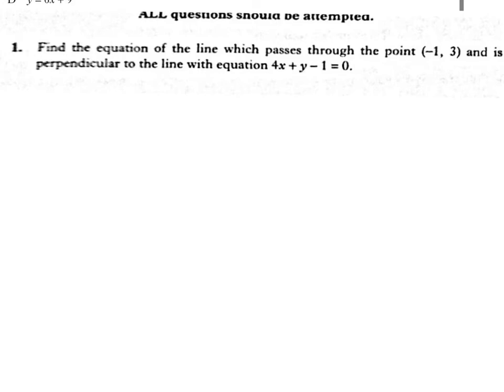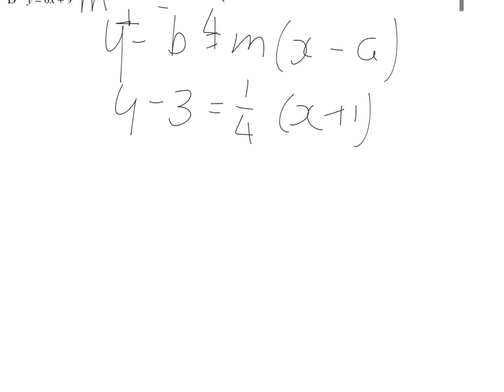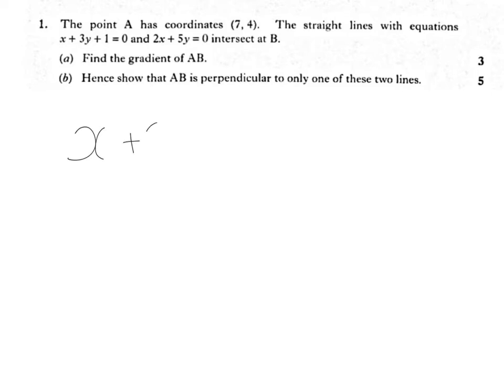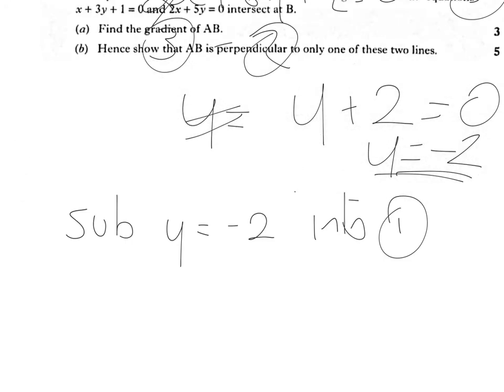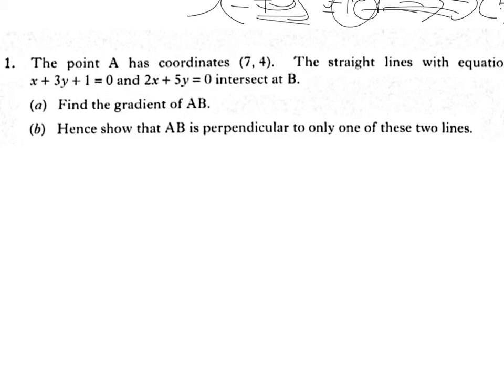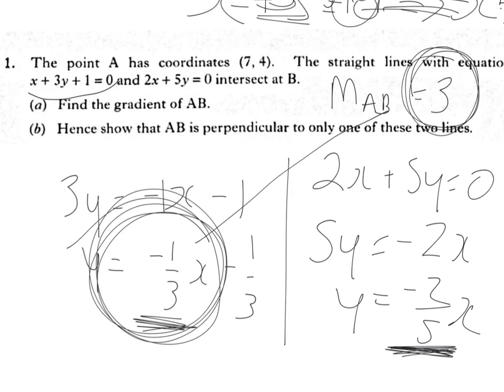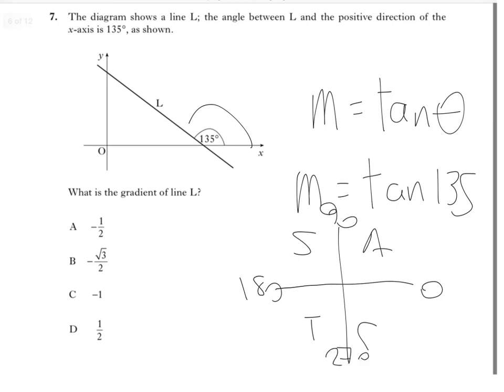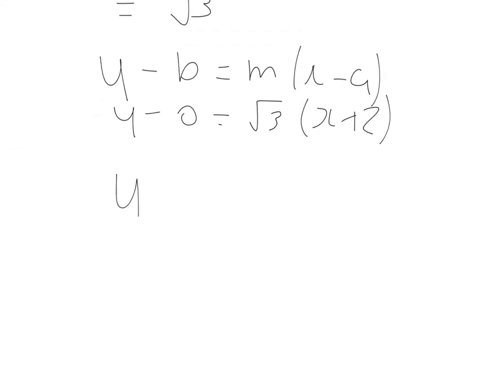h section 15 part 1